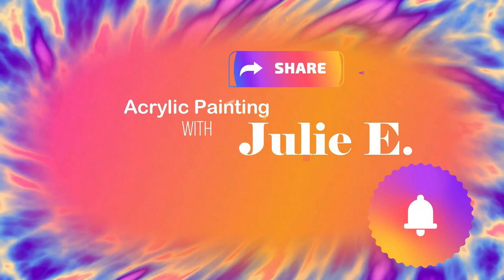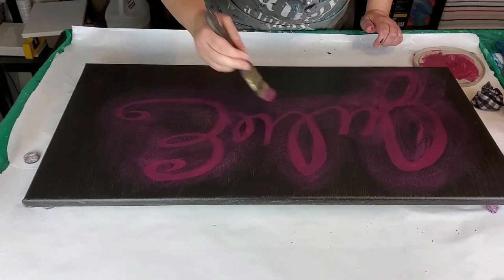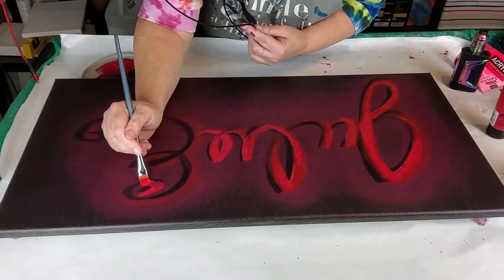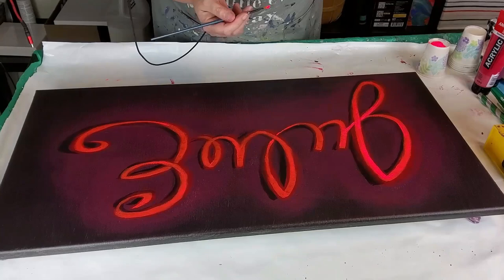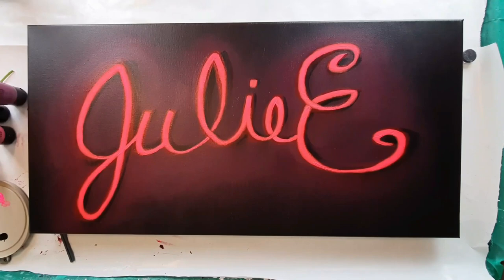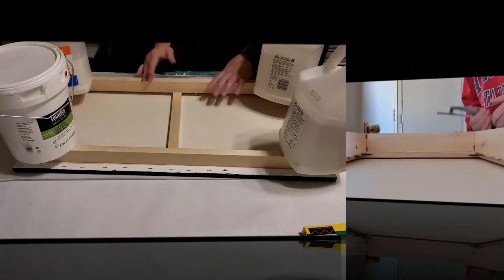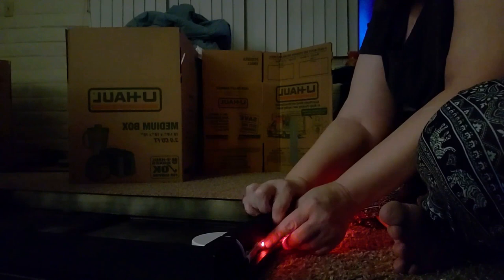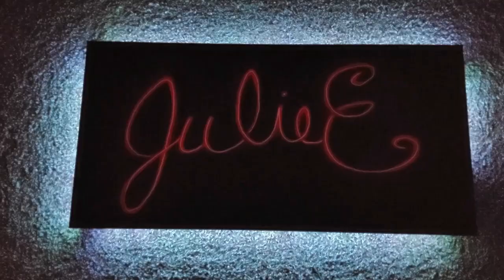Neon Sign Painting - Adam Fujita inspired Graffiti Art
I LOVE Graffiti art and one of my favorite artists in this genre is Adam Fu!
Adam Fu paint's some of the most amazing Neon Sign graffiti and I've often wondered if I could do something similar with a brush instead of Spray Paint. YES! yes I can and it was so fun playing with shadow and light that I can't wait to try more, maybe I'll try his Neon Rose design next. If you'd like to check out Adam's work here's the link to his channel or you can just type Adam Fu into the YouTube search to see even more.

LINKS I now have a PayPal Donation Link so if you'd like to help me out so I can keep making videos, creating more art and trying new products you can just click this link and donate any amount you'd like and a big Thank You in advance for doing so!

For the LED light kit used in this video

Stand
Simha The Man